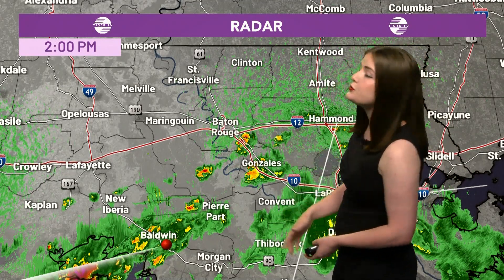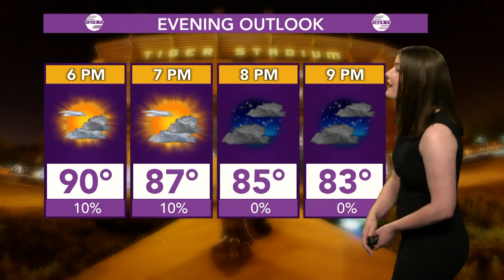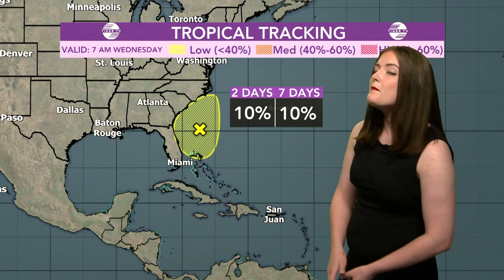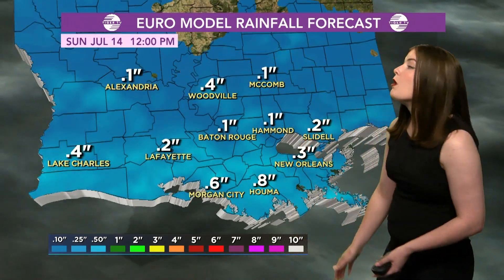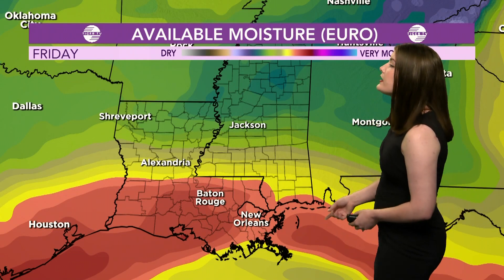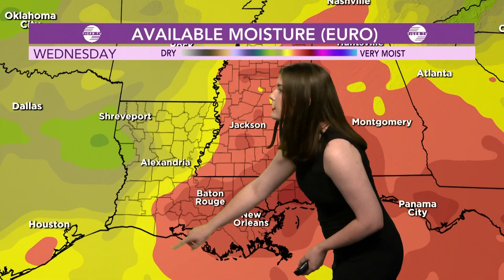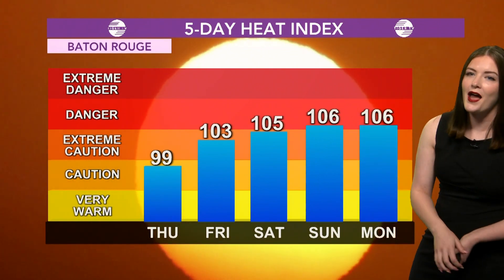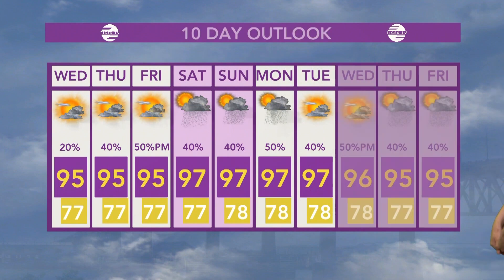Weekly Weather Wrap: Summer heat carries on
Here in Baton Rouge we can expect some isolated storms throughout the day. Coastal parishes are likely to see more rain than areas inland. Some flooding from heavy rain may be possible. After today rain chances range between 40 and 50 percent.
Welcome to LSU Tiger TV: The Official TV Station of LSU

Check us out on our website for more!